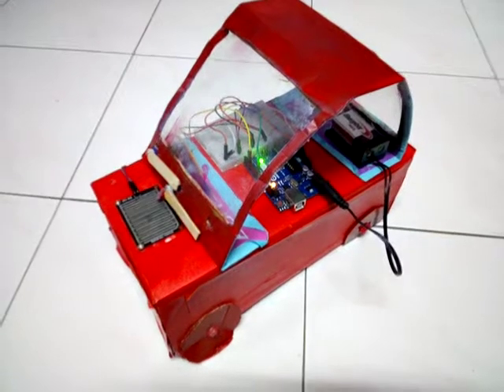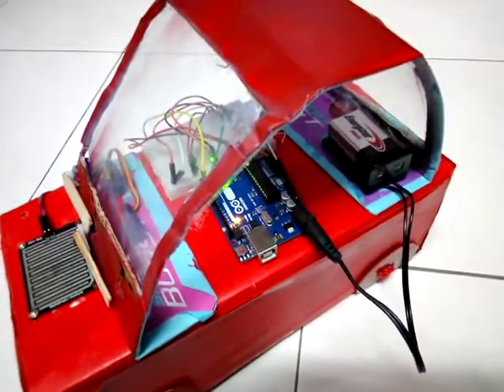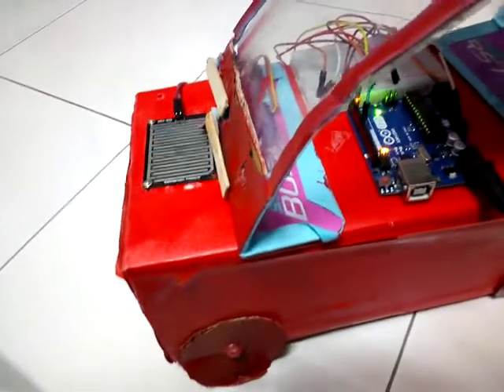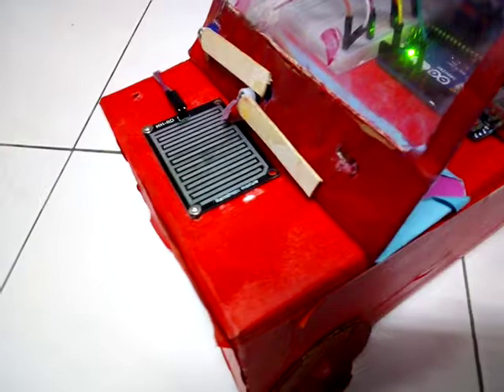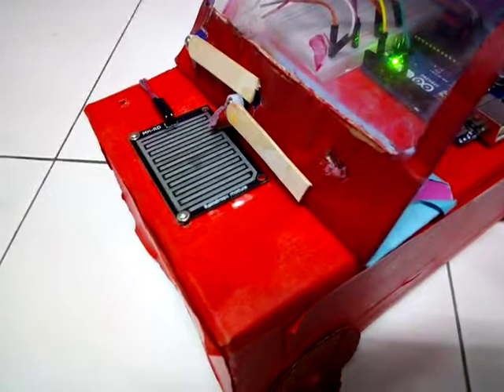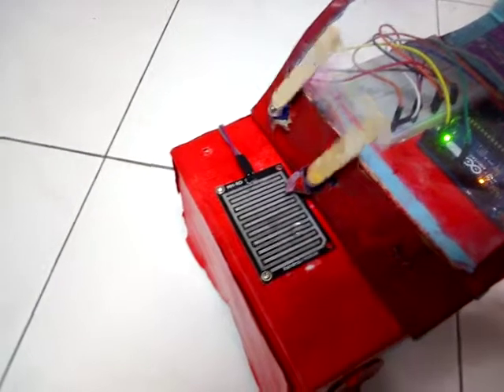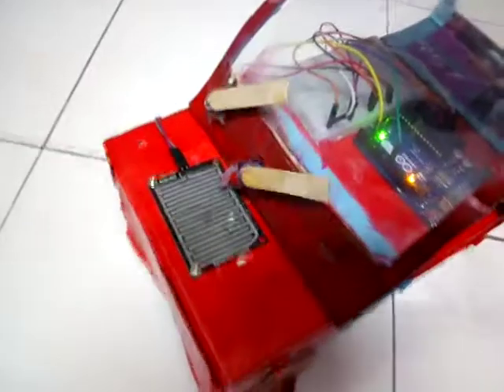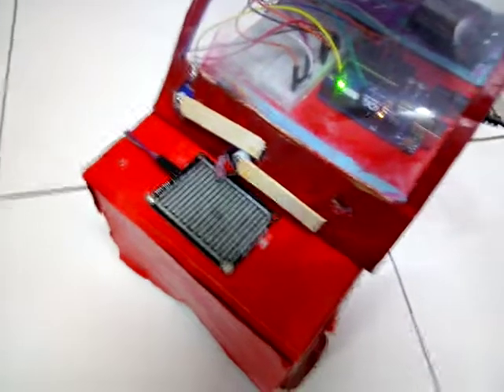Automatic Car Wiper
Enjoy making this project